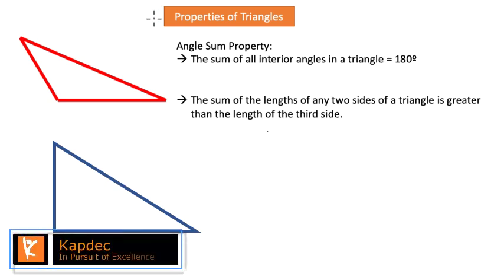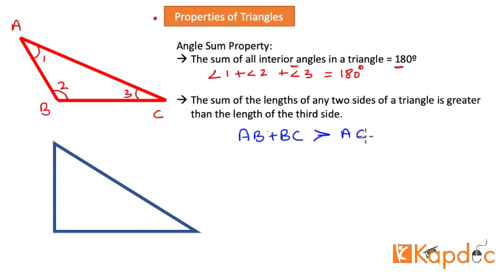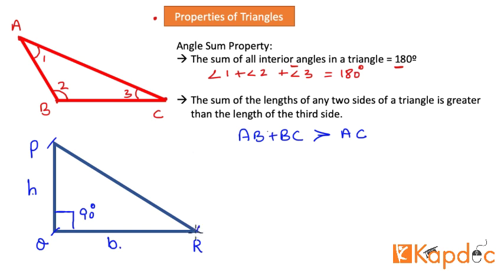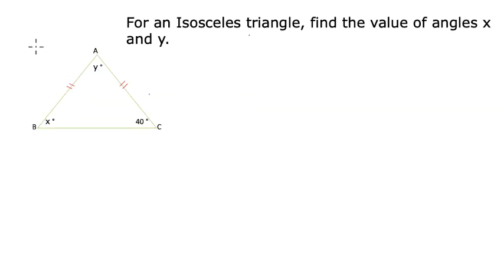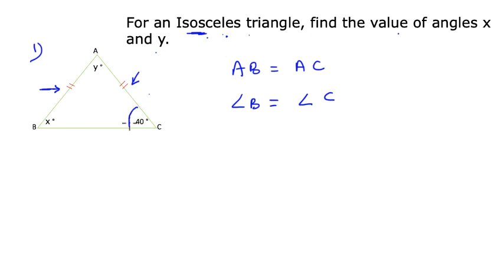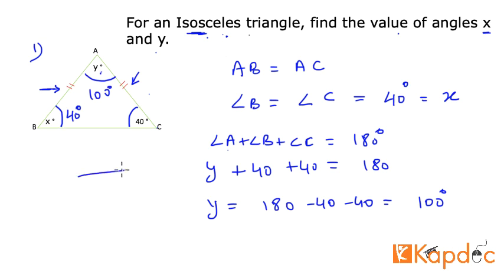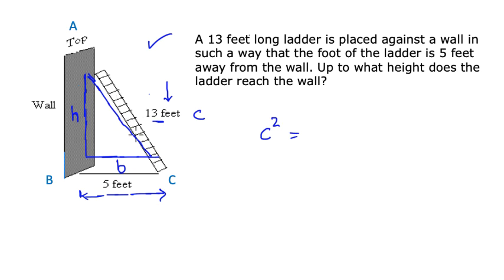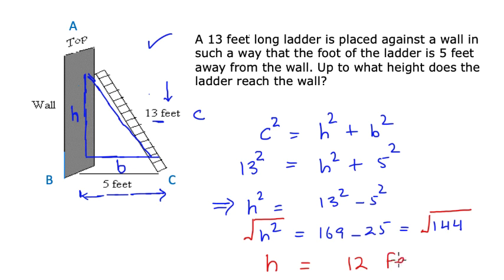Properties of Triangles 7th Class | Class7maths | KAPDEC